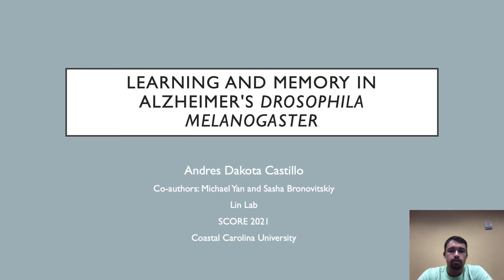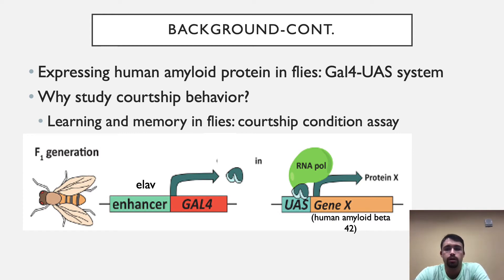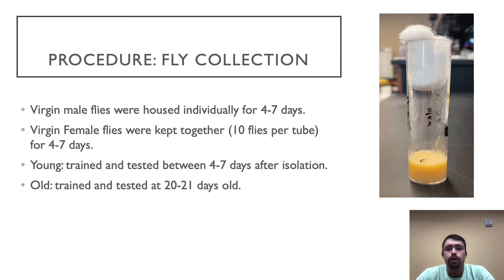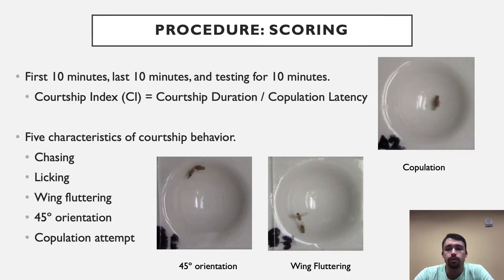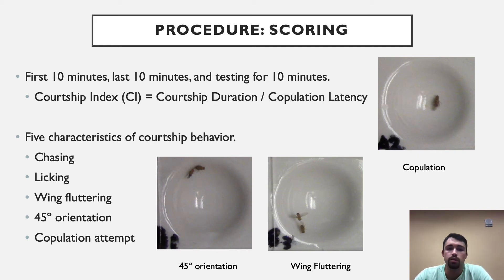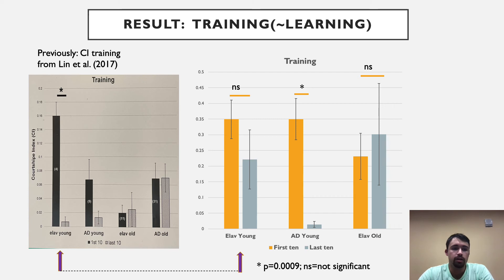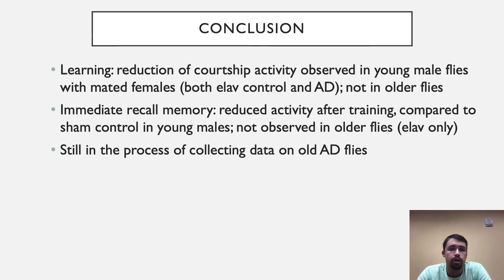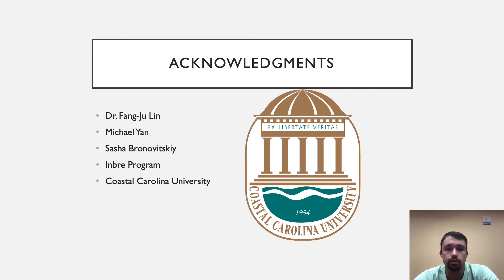Learning and Memory in Alzheimer's Drosophila Melanogaster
Presented By Andres Dakota Castillo
Advisor Dr. Fang-Ju Lin